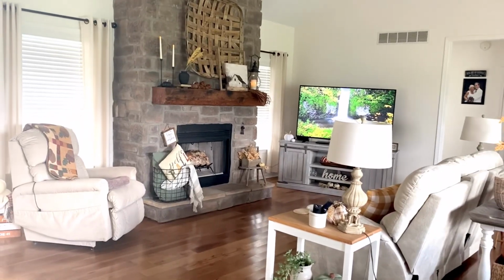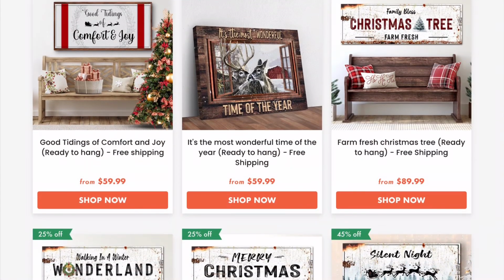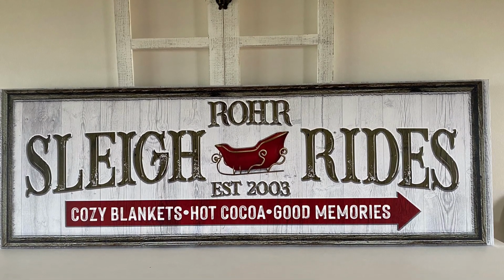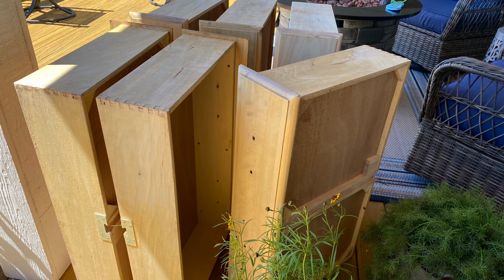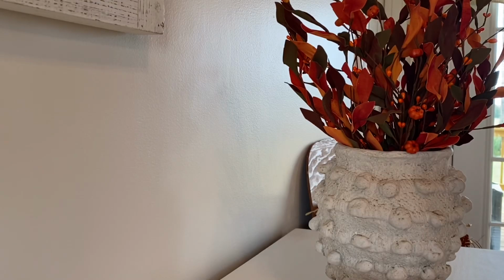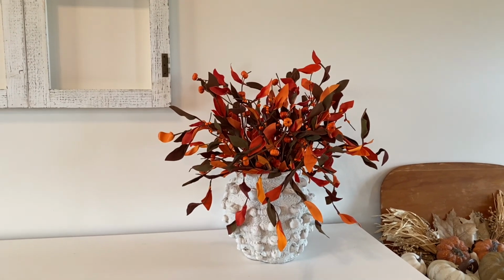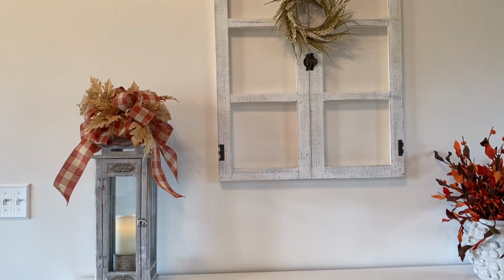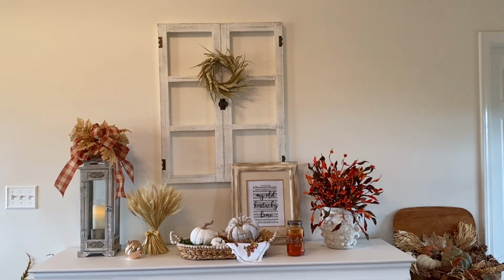FALL Farmhouse AUTUMN Decor Sideboard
Calender 2023…. Land of Blessings 2023 Wall Calendar - Calendars.com
😊(I could earn a small commission from my Amazon Storefront and Affiliated links, if you buy through my links, it really helps my channel, but it is no cost to you. I really appreciate it. 👍🏻)